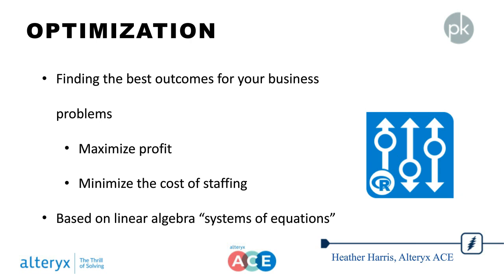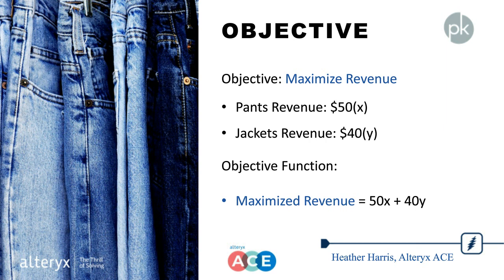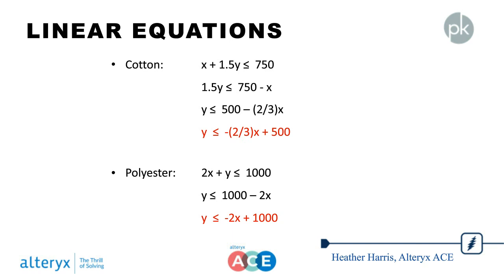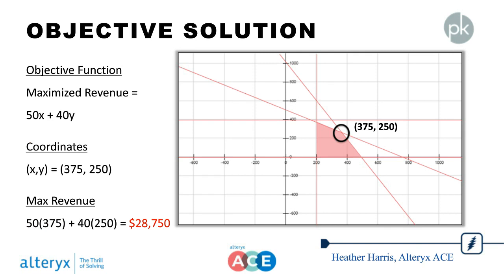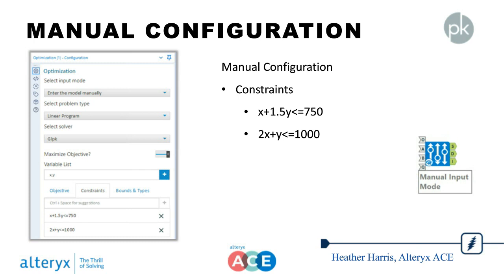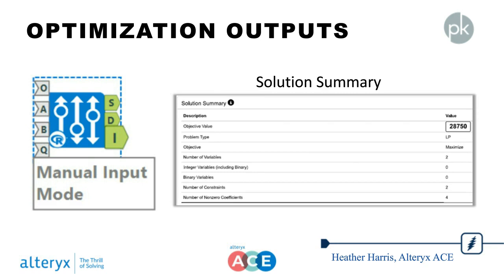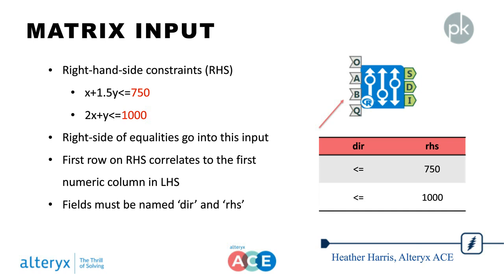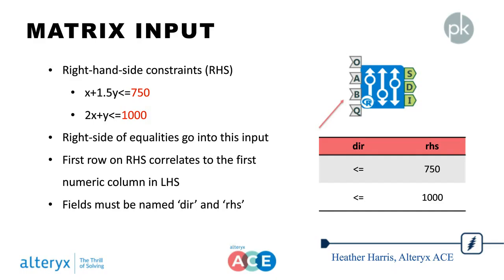Flex Your Prescriptive Optimization Muscles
For those ready to grow your Alteryx muscles, join Heather to hear how to create, set up and solve a Prescriptive Optimization problem in Alteryx to flex your Alteryx badassery.